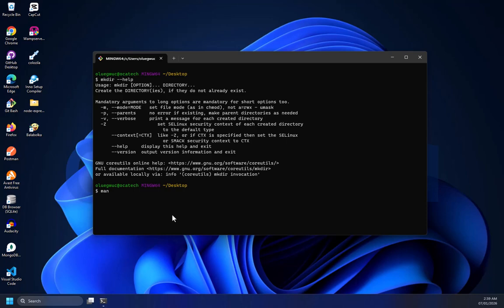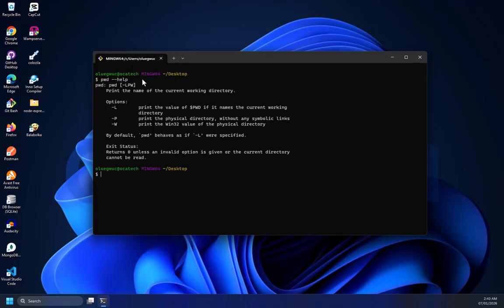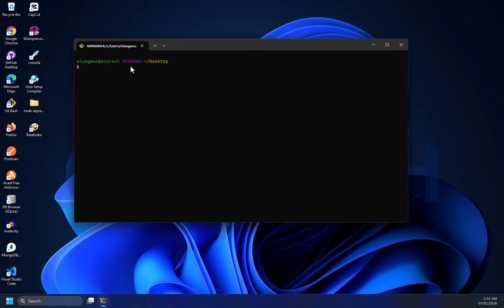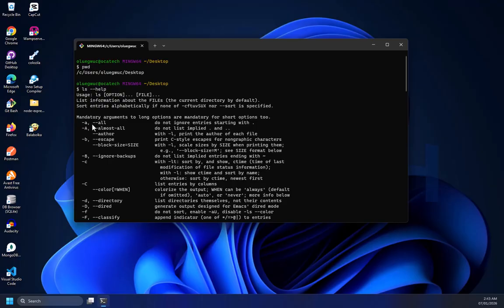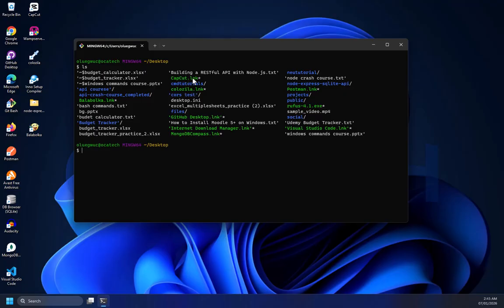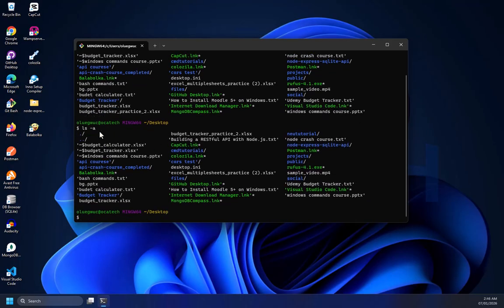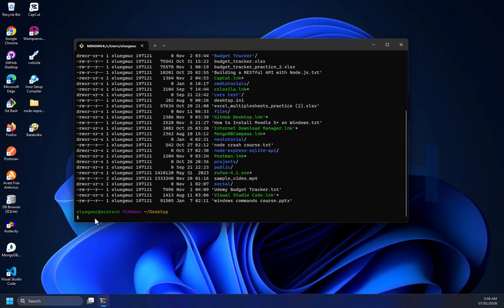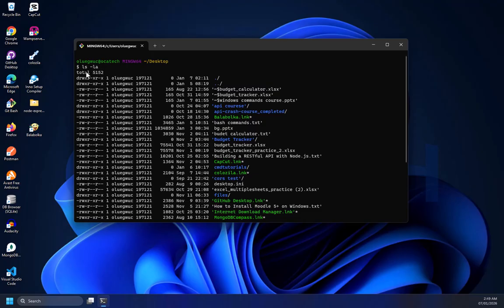ls Command: List Files & Directories in Linux (Git Bash)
Your first real Linux command!  The `ls` command is the most frequently used command in Linux. This tutorial transforms you from basic file listing to power-user file management with pro options and workflows.

👨‍💻 Why ls Matters:
The `ls` command is your eyes in the terminal. Master it, and you'll navigate any filesystem with confidence. This single command teaches you about file attributes, permissions, and organization that applies to every other file operation